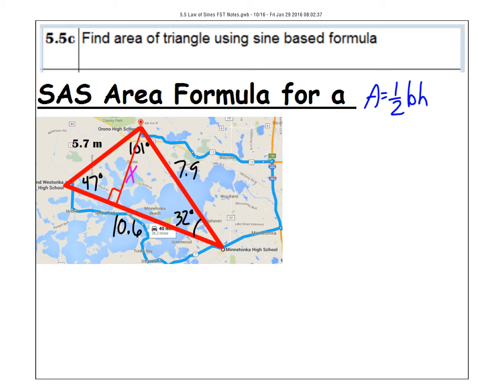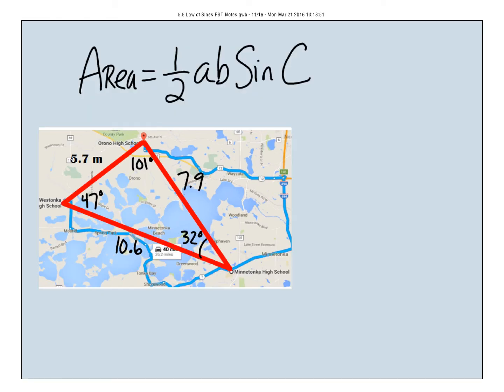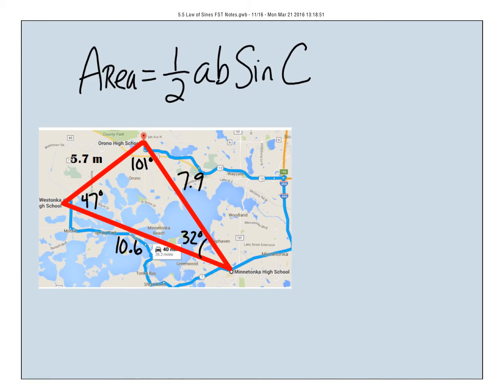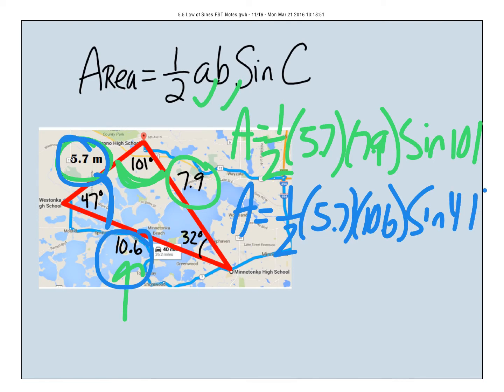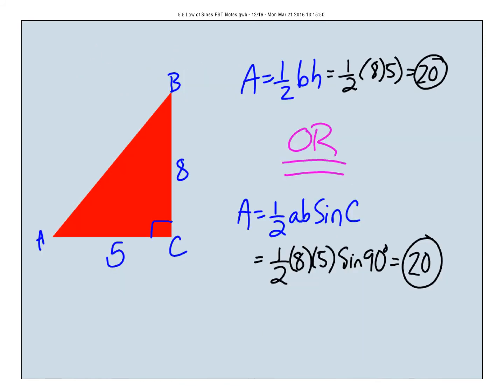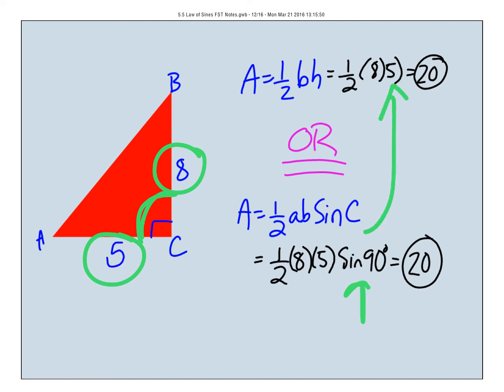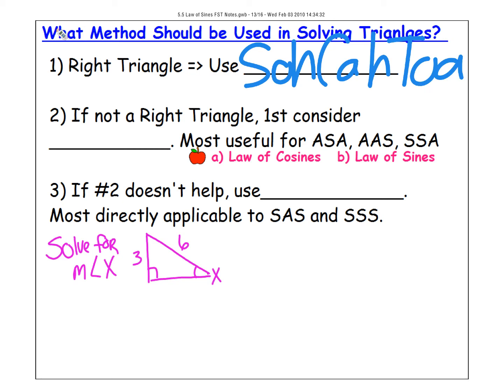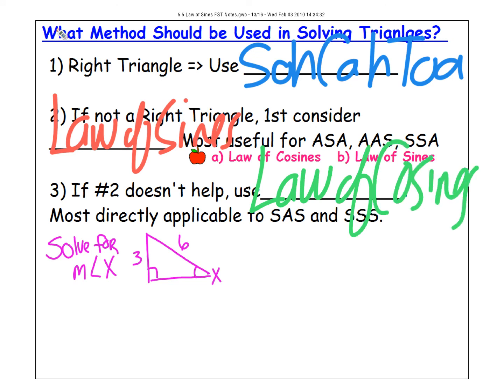5.5 Triangle Area Formula.mp4